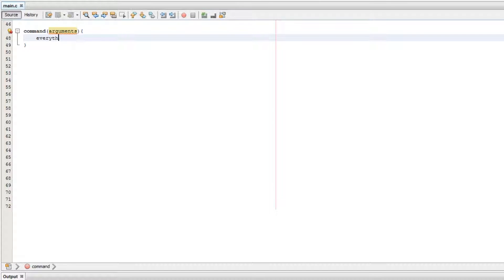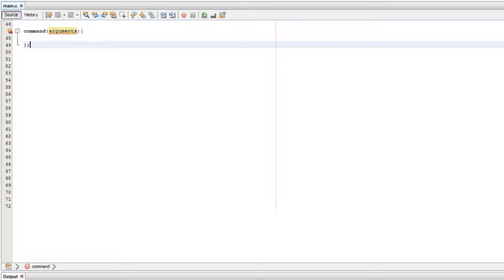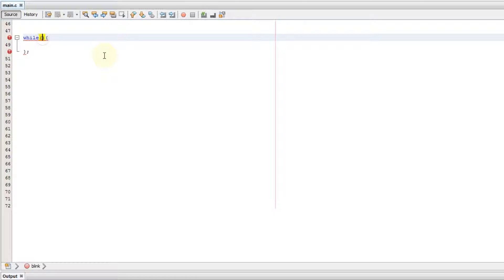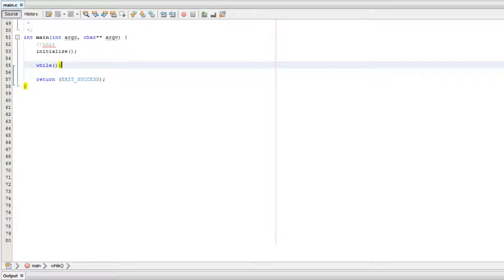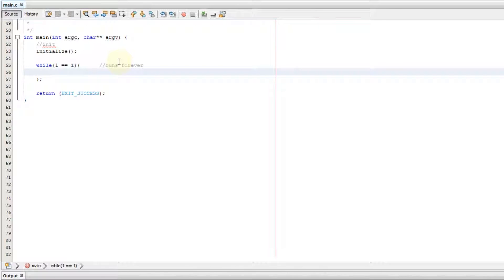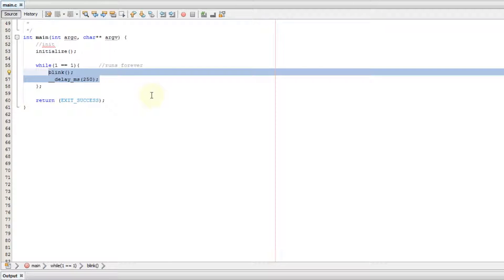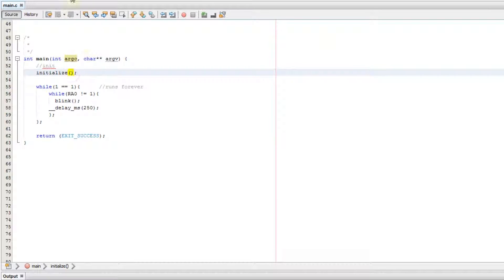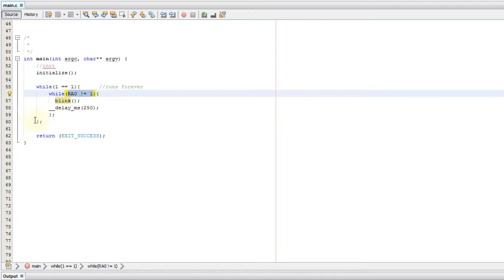Create! - 02 While() - The First Command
Learn the first C command for the PIC Microprocessor!

While and While Loops.

WARNING:

If you rely on the information in this content you do so at your own risk and you are responsible for the results.  You hereby release Create!, it's affilates, subsidiaries, and any person included in the making of this content expressly or implicitly from any and all actions, claims, or demands that you, or any person including heirs, distributees, guardians, next of kin, spouse, or legal representatives
now have, or may have in the future for injury, property damage, death or any other liability that may result from use, misuse, or reliance on information provided in this content.